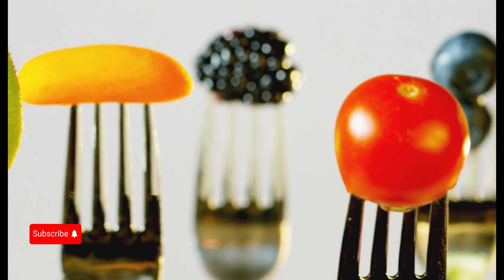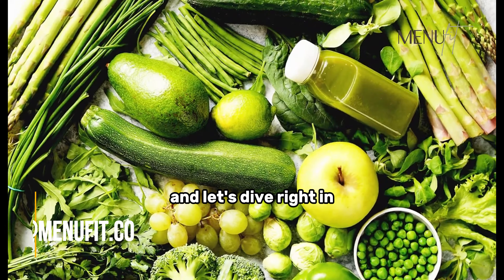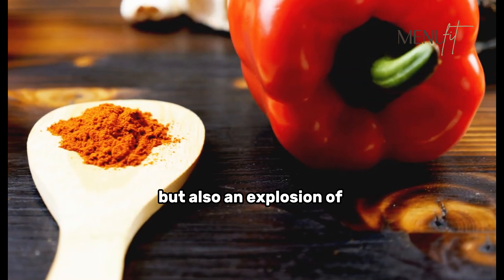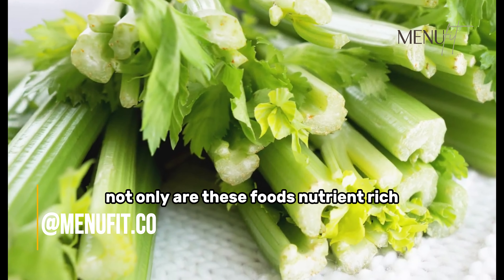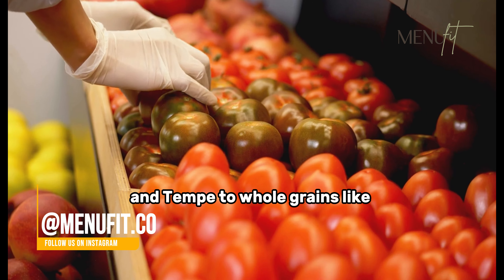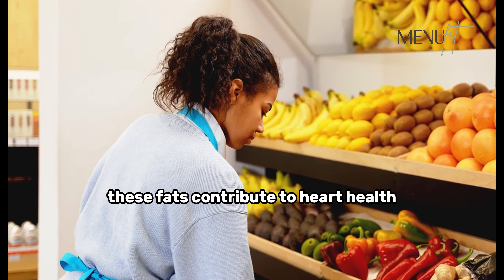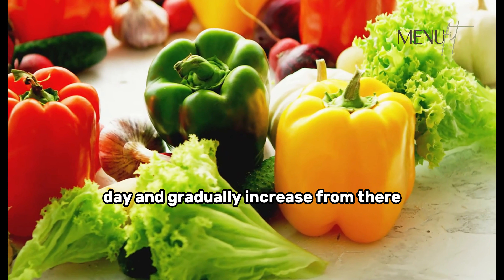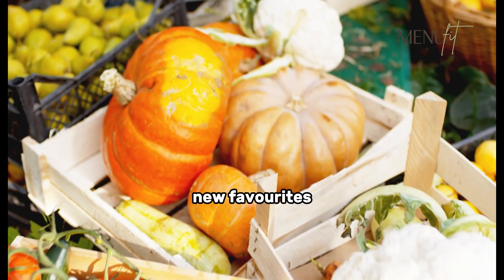Plant-Based Diet | A Comprehensive Guide for Beginners | Transform Your Plate, Transform Your Life!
Menufit Youtube Channel

This Video is edited by Menufit

🌱 Ready to embark on a plant-powered journey? Join us in this in-depth exploration of the plant-based diet for beginners. From understanding the basics to practical tips for a seamless transition, we've got you covered. Grab your favorite snack and let's dive into a world of vibrant flavors and nourishing choices! Here's to a healthier, more sustainable you! 🌿✨ PlantBasedDiet HealthyLiving PlantPowered"

We make these videos to motivate people and inspirate them for better workout. Our understanding is that it is in correlation to Fair Right Use, however given that it is open to interpretation, if any owners of the content clips would like us to remove the video, we have no problem with that and will do so as fast as possible.

1)This video has no negative impact on the original works (It would actually be positive for them)
2)This video is also for teaching purposes.
3)It is positively transformative in nature.
4)I only used bits and pieces of videos to get the point across where necessary.